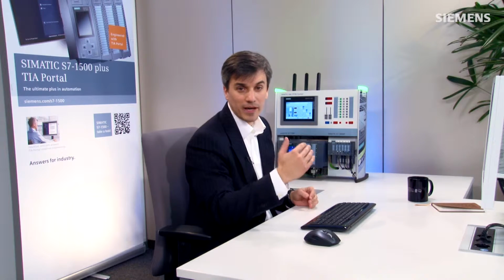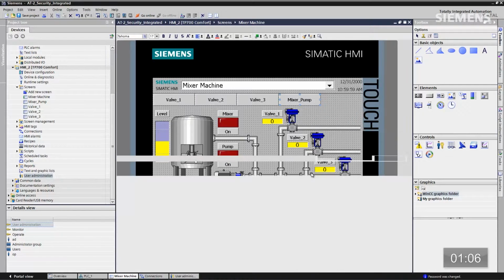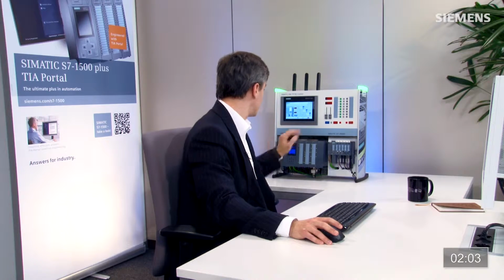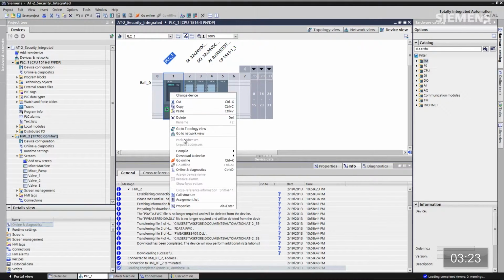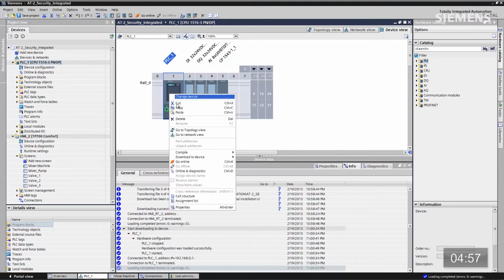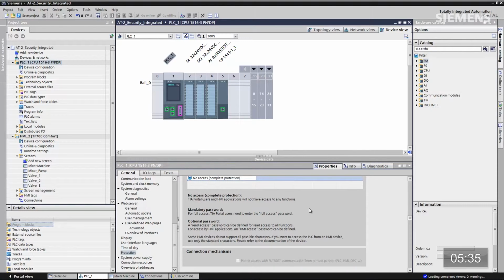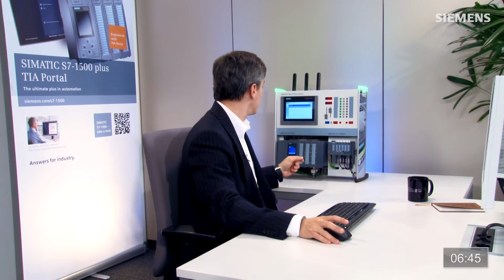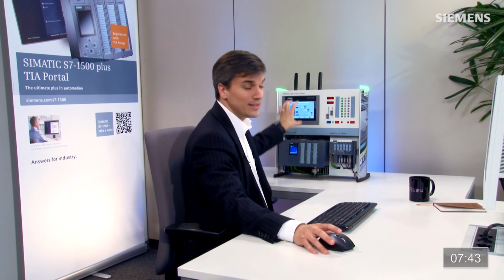S7 1500 Autom Task 2 PC opt MP4 en